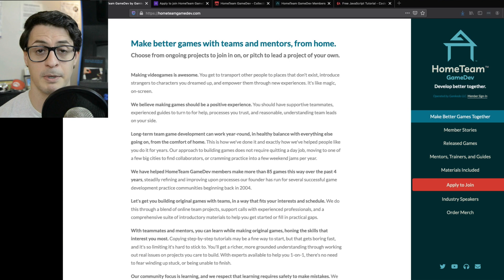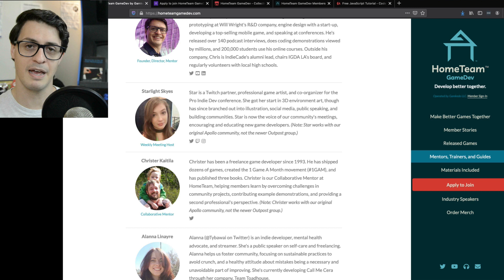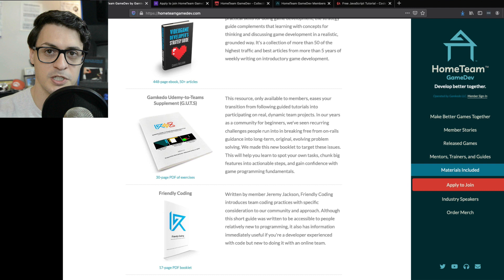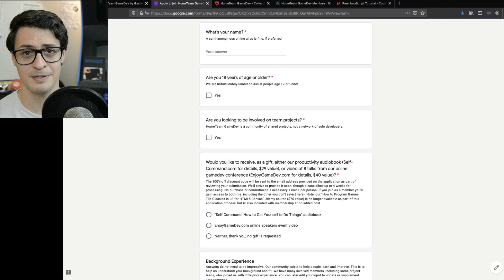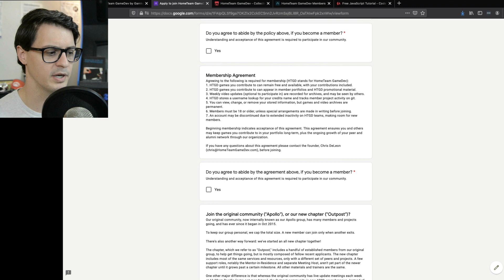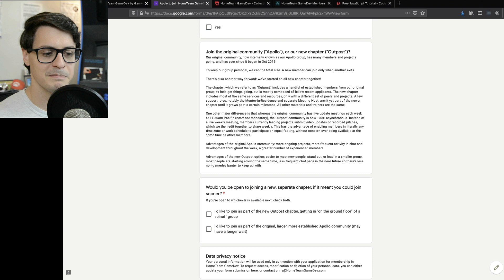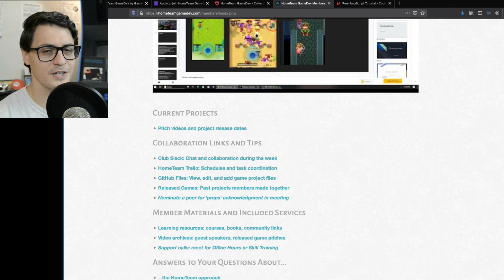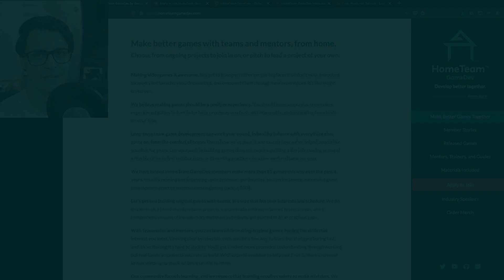HomeTeam GameDev - Joining, How it Works, and What it's About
Find out more and apply to join to develop games with us! (this same community was formerly known as "Gamkedo Club" until partway through 2019)